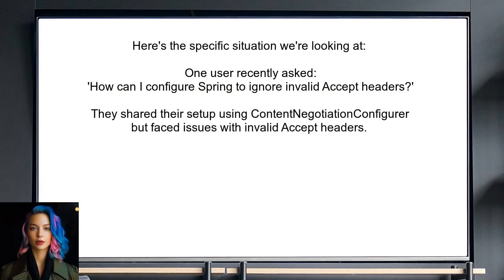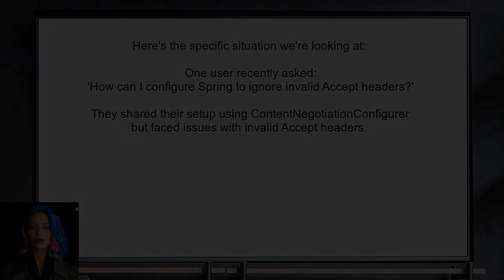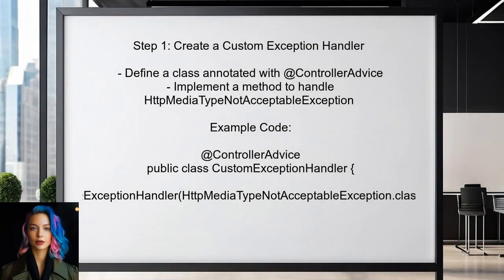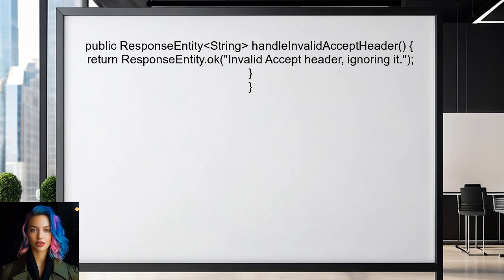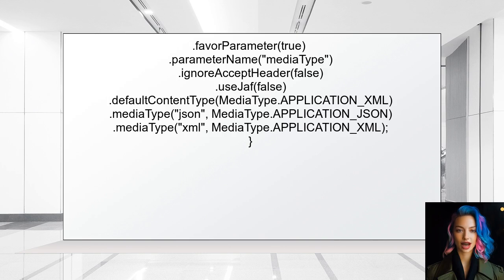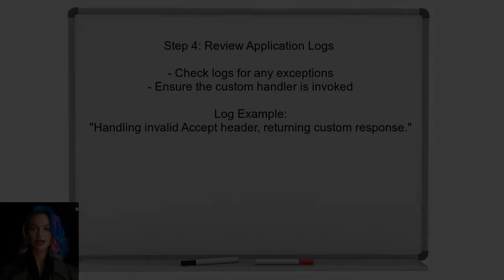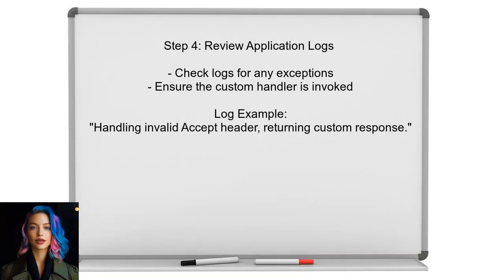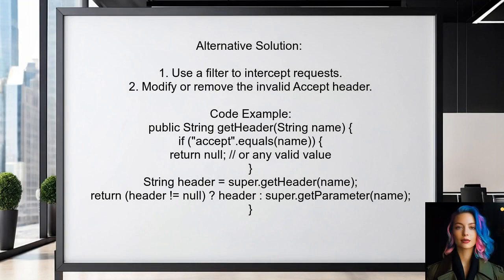How to Configure Spring to Ignore Invalid Accept Headers in REST APIs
In this video, we delve into a common challenge faced by developers when building REST APIs with Spring: handling invalid Accept headers. We'll explore how these headers can lead to unnecessary errors and disruptions in your application's functionality. Join us as we guide you through the steps to configure Spring to gracefully ignore these invalid headers, ensuring a smoother user experience and more robust API performance.

Today's Topic: How to Configure Spring to Ignore Invalid Accept Headers in REST APIs

Related to